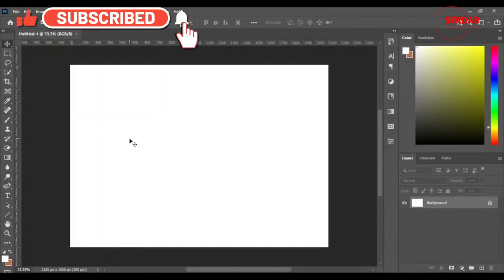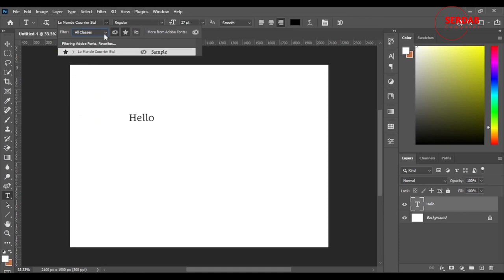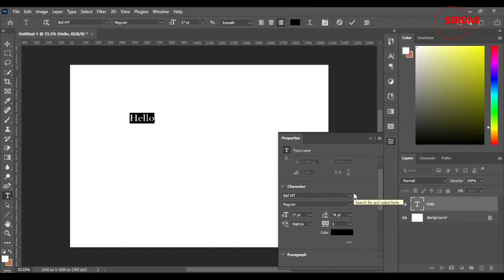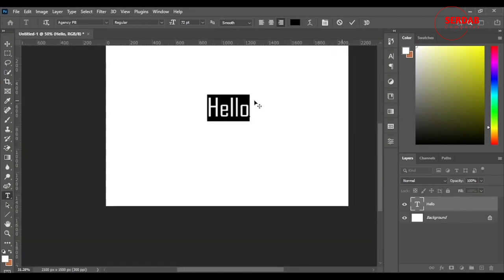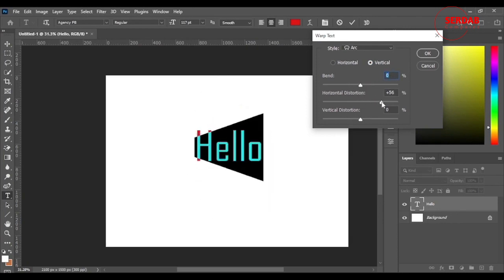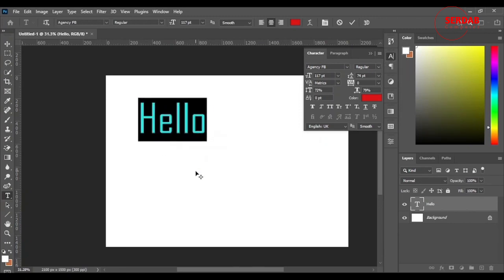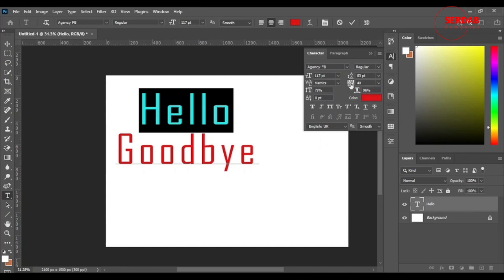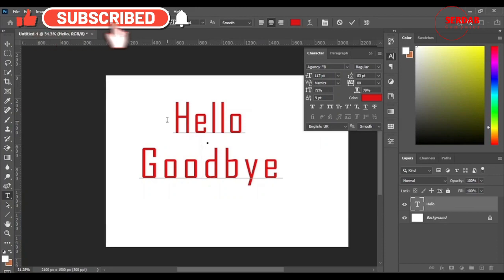Adobe Photoshop -Text Tool 1